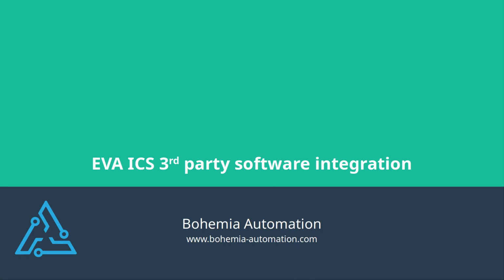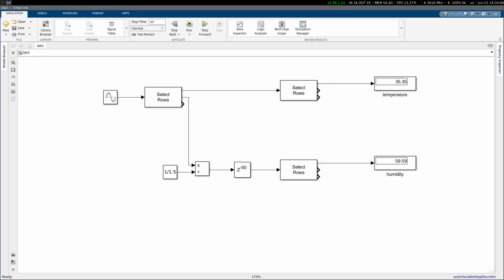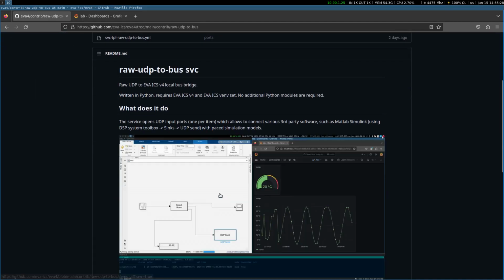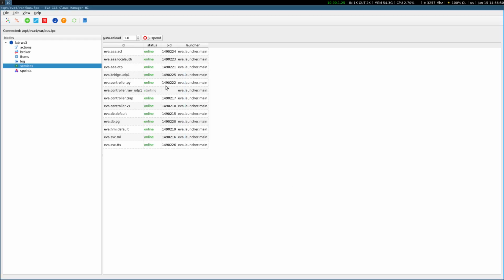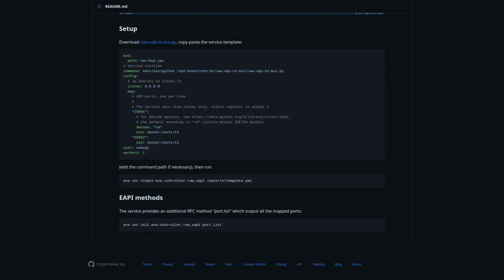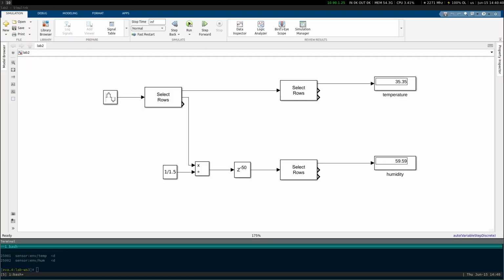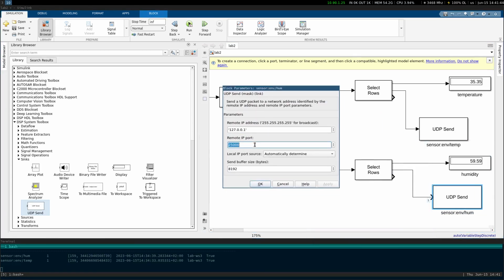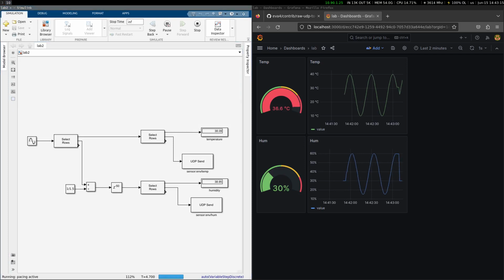EVA ICS integration: Matlab Simulink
EVA ICS Industrial IoT platform integration with Matlab Simulink to create virtual sensors which act as digital twins of fieldbus hardware